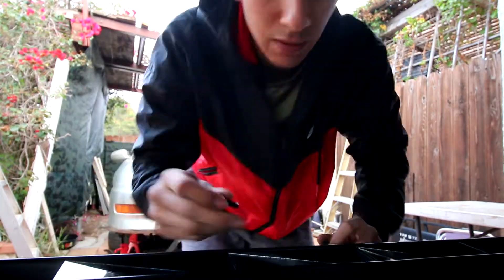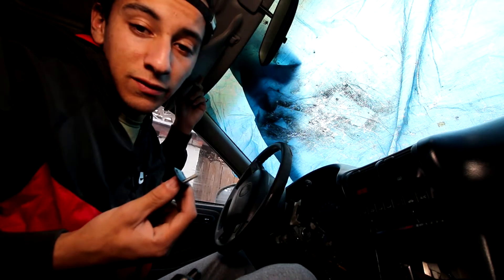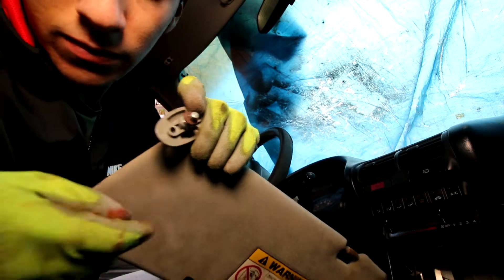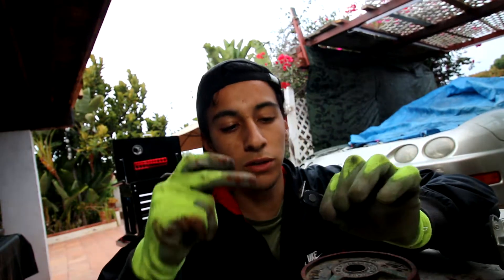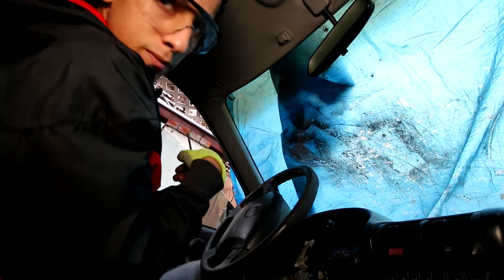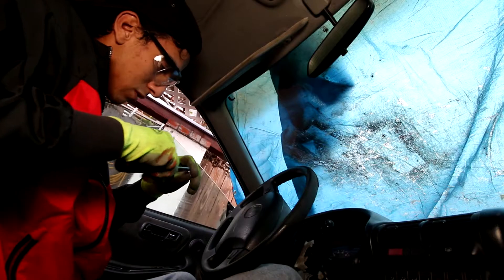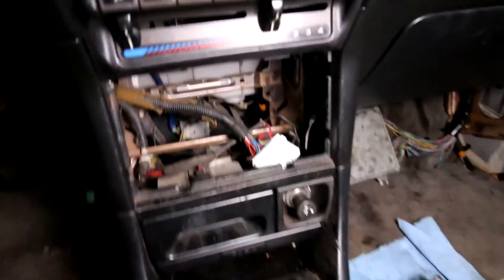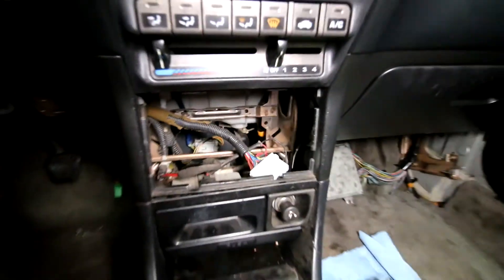How to Install a 6 pannel Mirror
Installing a 6 panel mirror!
►Like My Thirst Trap Pics!: Instagram.com/ASFChrisFTW
►I tweet weird shit: Twitter.com/ASFChrisFTW
►I stream my games: Twitch.tv/ASFChrisFTW